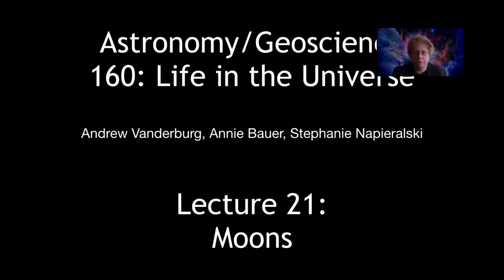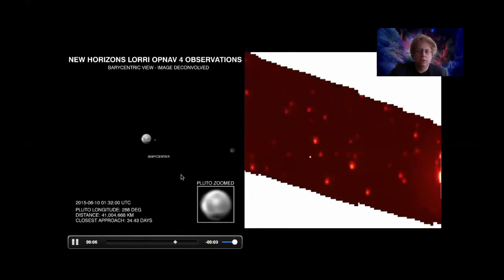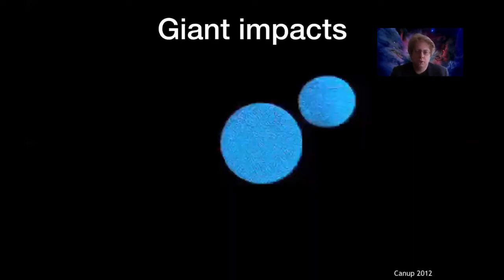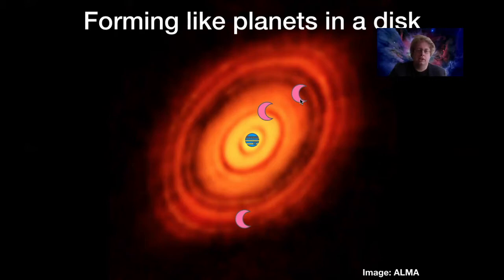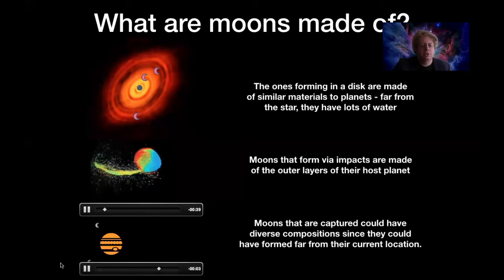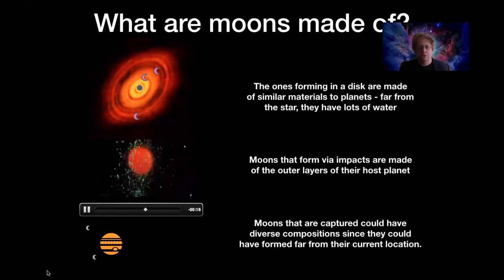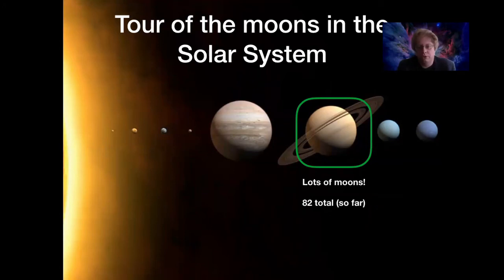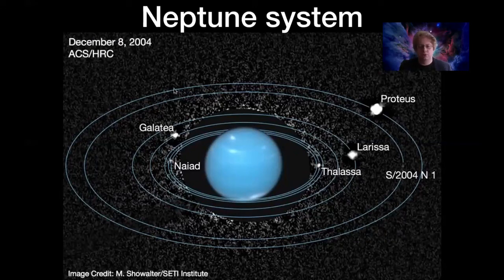Wisconsin Astronomy/Geoscience 160: Week 12, Lecture 21, Part 1: Moons